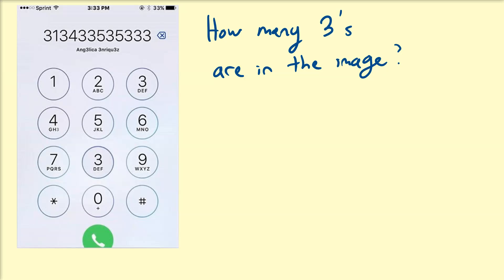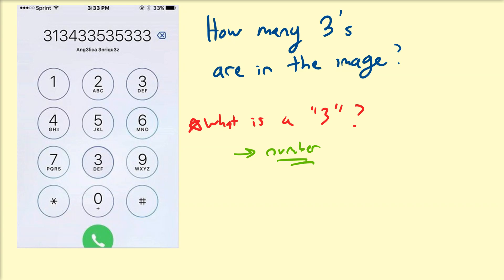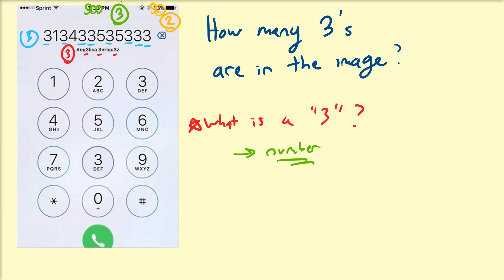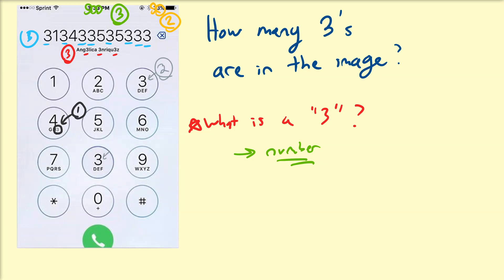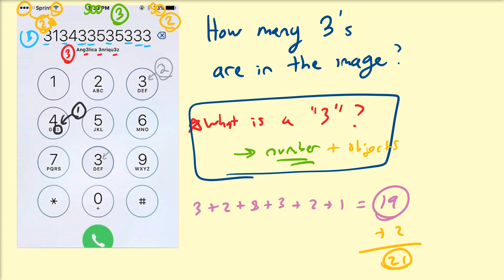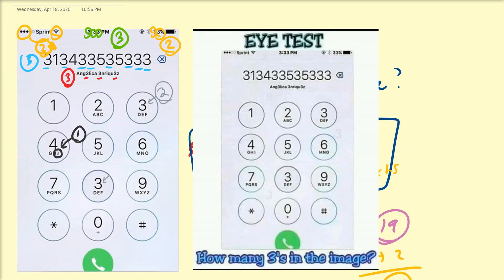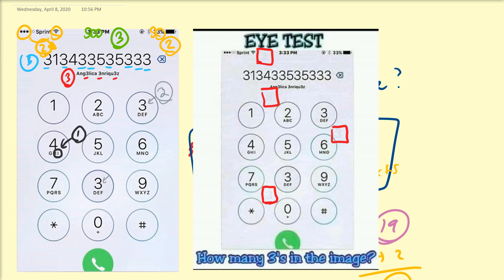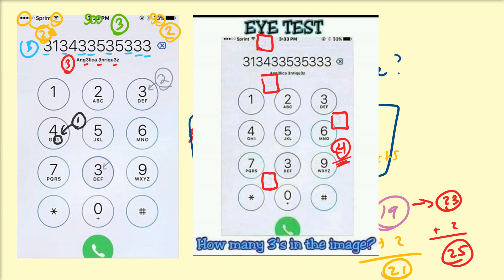LLNP ~ (Ep2) "How many 3's are in the image?" Puzzle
In this video, we will take a look at a puzzle that has supposedly been going "viral" over the internet in recent weeks, and will give different interpretations and variations of this puzzle and look at their solutions.